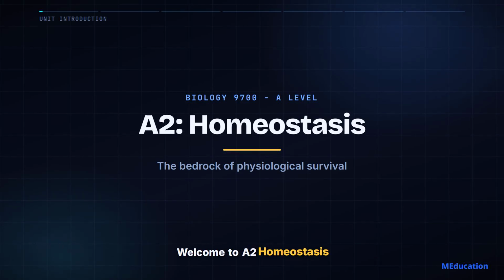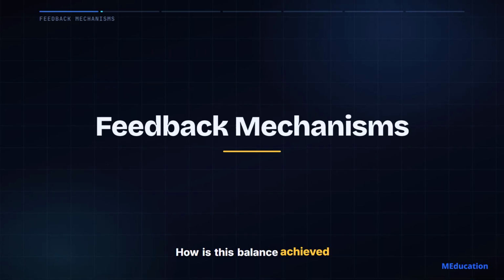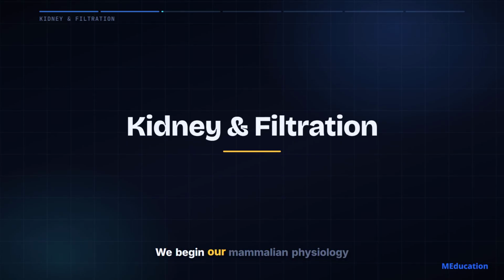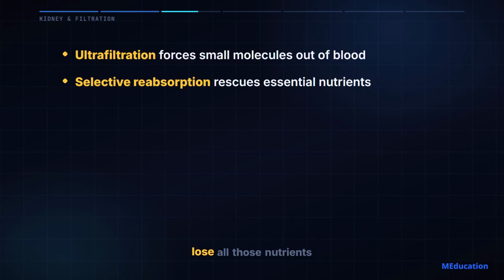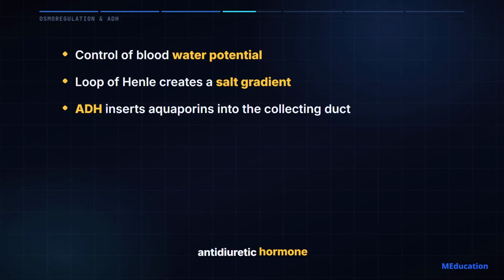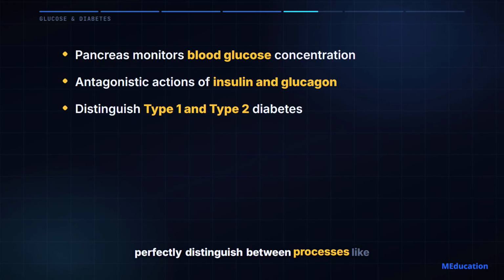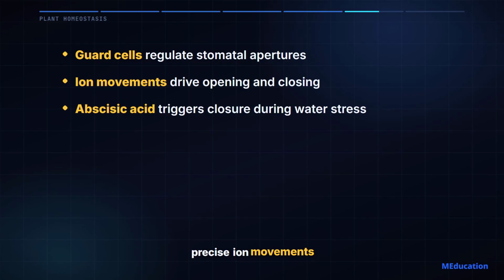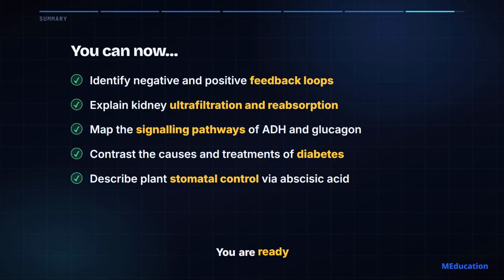A2: Homeostasis | A Level Biology Unit | Cambridge 9700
A2: Homeostasis — a complete A Level Biology unit overview. In this video: Unit Introduction, Feedback Mechanisms, Kidney & Filtration, Osmoregulation & ADH, Glucose & Diabetes, Plant Homeostasis, Summary.